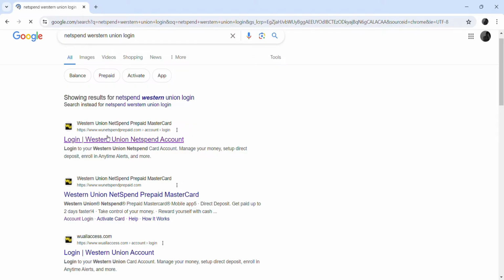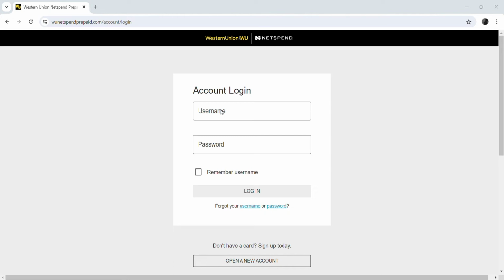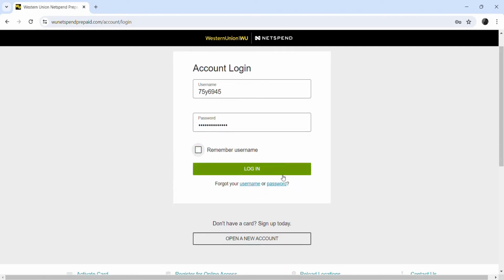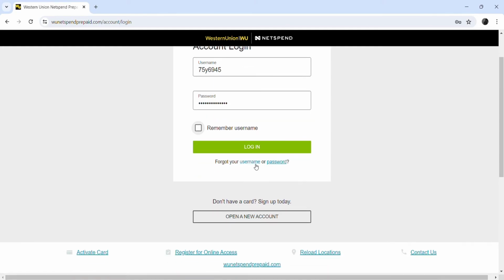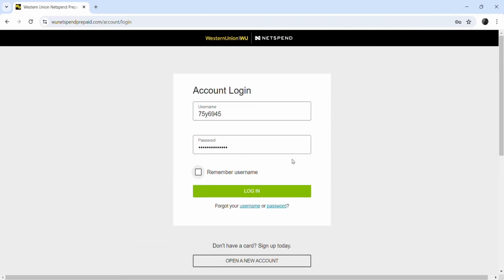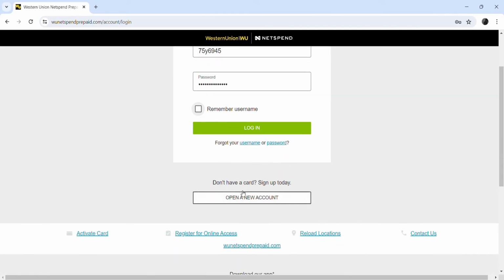How to Login Netspend Western Union Account (2024) | Sign In to Netspend Western Union Account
In this tutorial, you will learn how to log in to your Netspend Western Union account. Logging in allows you to manage your prepaid card and transfer money. This guide will show you how to navigate to the Netspend Western Union login page, enter your credentials, and access your account.